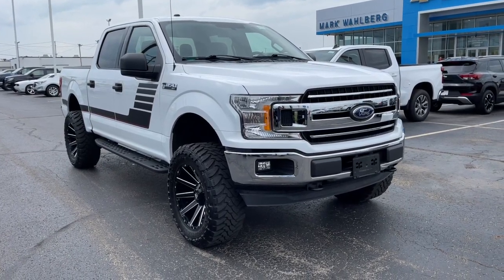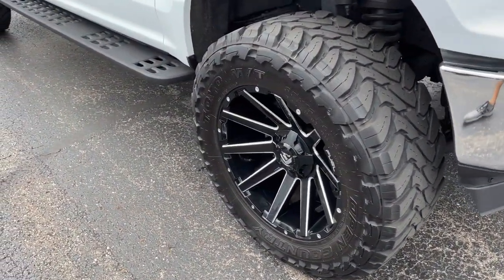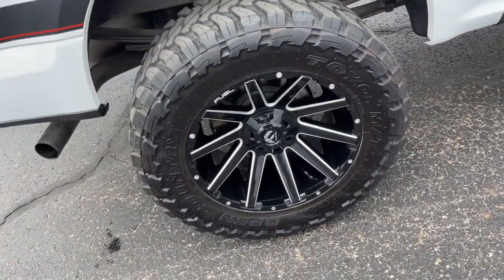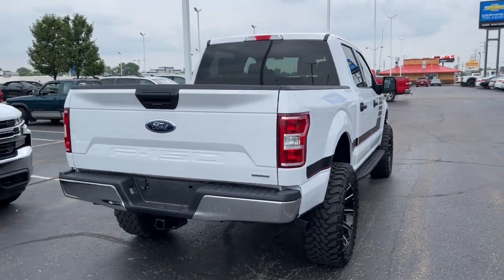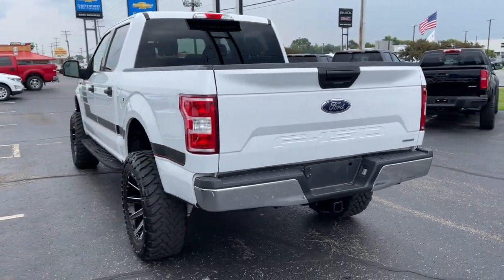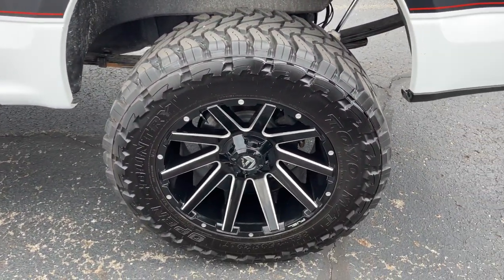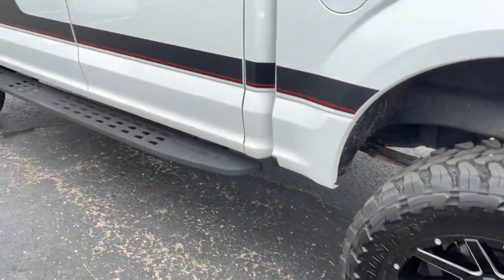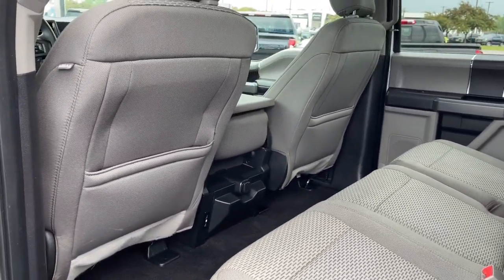2018 Ford F-150 Columbus, London, Springfield, Hilliard, Dublin, OH PCAD17194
Oxford White Used 2018 Ford F-150 available in Columbus, Ohio at Mark Wahlberg Chevrolet. Servicing the London, Springfield, Hilliard, Dublin, OH area.

LIFTED, 4WD, ABS brakes, Alloy wheels, Compass, Electronic Stability Control, Illuminated entry, LED Box Lighting, Low tire pressure warning, Power-Sliding Rear Window, Rear Window Defroster, Remote keyless entry, Traction control, XLT Power Equipment Group.brbrOdometer is 12047 miles below market average!brbrFord F-150 2018 Oxford White 4D SuperCrew 3.5L V6brbrbrPURE PRICED FOR A QUICK SALE! All vehicles come with a complete safety inspection, full detail, 1 FREE OIL CHANGE, free 100 point inspection, FREE TANK OF GAS with delivery of this vehicle. Price does not include tax, title, and license or dealer fee. Vehicle located at Mark Wahlberg Chevrolet. INTERESTED, BUT NOT READY YET? That is okay... we never want to rush you at Mark Wahlberg Chevrolet. SAVE THIS VEHICLE to your MyAutoTrader. You will be updated of any future price savings and specials. It is real simple... Click SAVE THIS CAR above the main vehicle photo on the right or look for the star. SIGNING UP IS FREE: At the top right corner of this page, LOOK for the MyAutoTrader logo. Click SIGN UP and you are in...YOU CAN THANK US LATER, BY BUYING YOUR NEXT VEHICLE AT MARK WAHLBERG CHEVROLET!brbrAwards:br  * 2018 KBB.com 10 Most Awarded Brands   * 2018 KBB.com Brand Image Awards